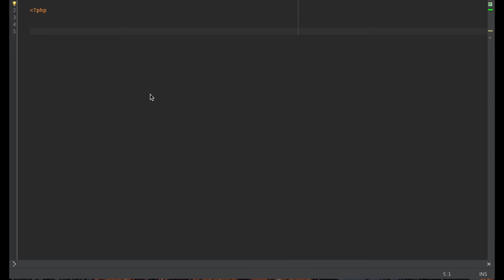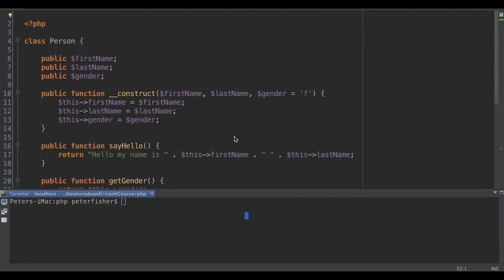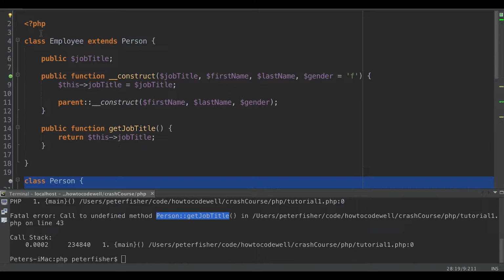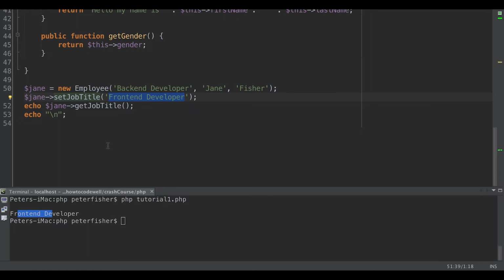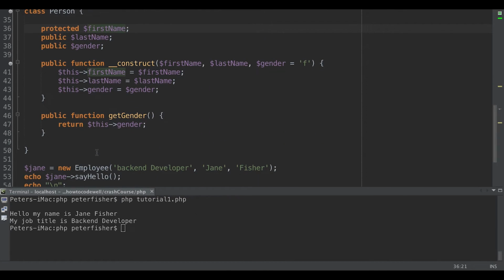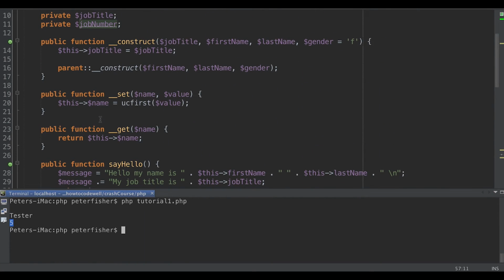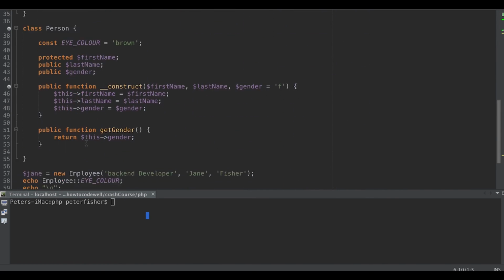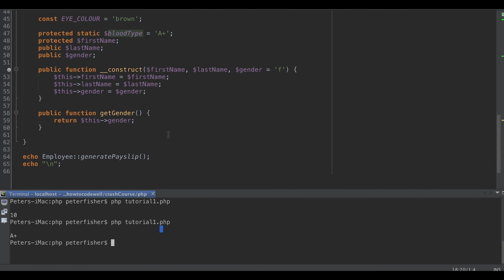PHP OOP Full Course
This is the complete 6 part PHP Object Oriented Programming course for beginners course from How To Code Well.

This course includes the following PHP tutorials:

PHP OOP Tutorial 1 Class Vs Objects (0:00)
PHP OOP Tutorial 2 Class Inheritance (15:37)
PHP OOP Tutorial 3 Visibility Scopes (27:59)
PHP OOP Tutorial 4 Property Overloading50:05)
PHP OOP Tutorial 5 Class Constants (01:06:06)
PHP OOP Tutorial 6 Static Keyword (01:09:19)

Learn how to code well with the below programming resources and discounts

Tues, Wed, Thurs, Sunday